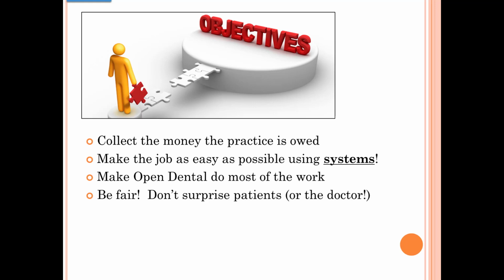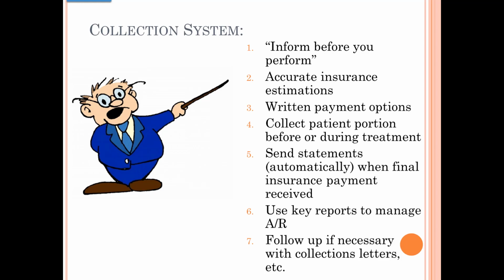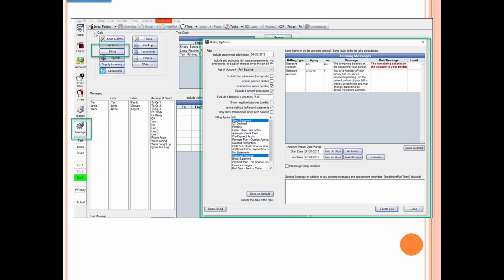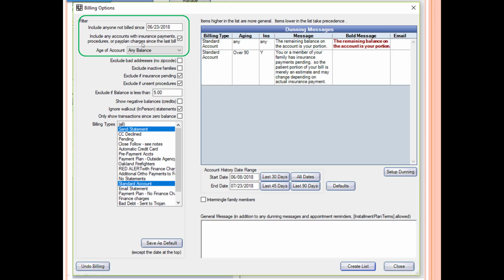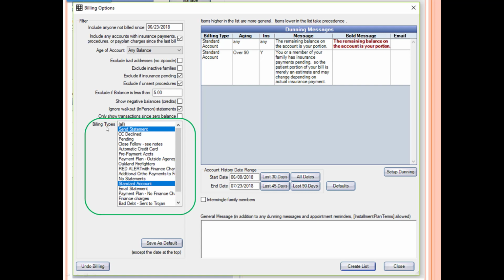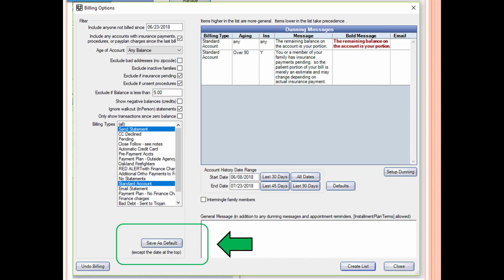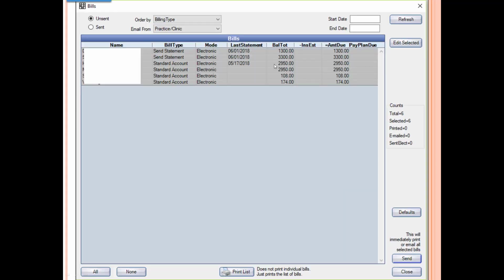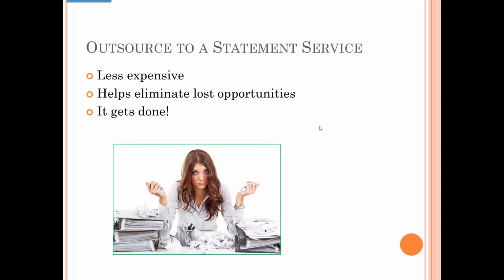Collection Systems and Statement Set Up